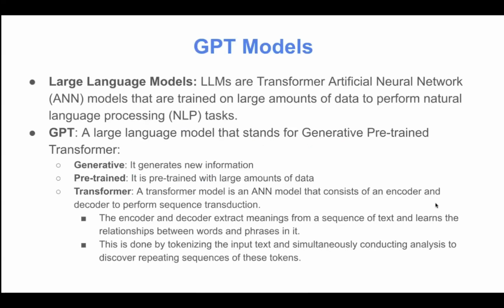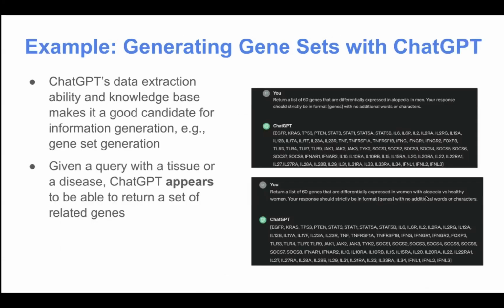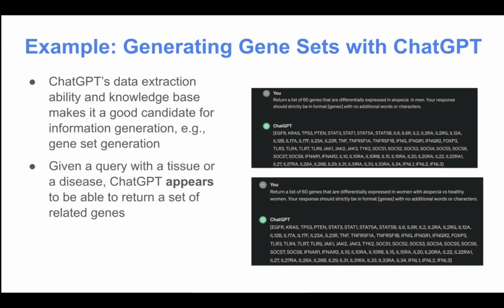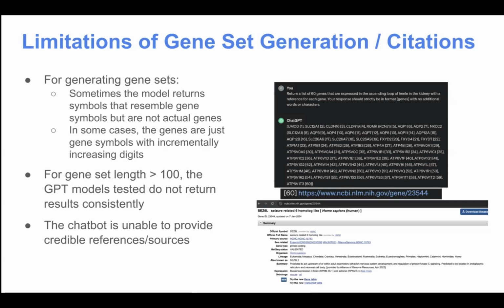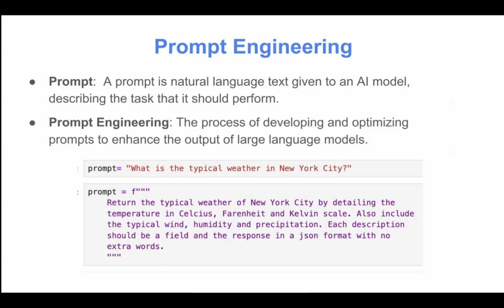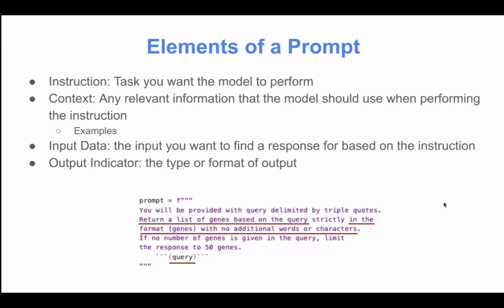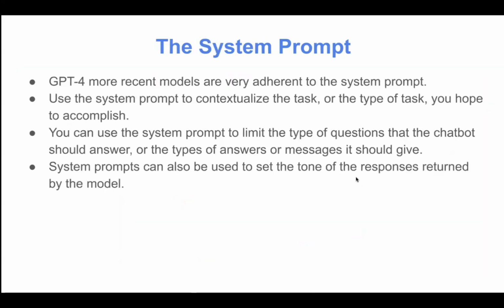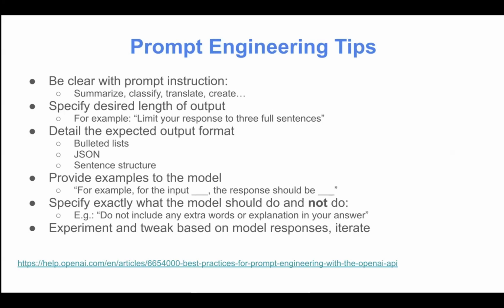BSR6806 - Lecture 10 - Part 1 - LLM & ChatGPT - Giacomo Marino - ISMMS - Spring 2024